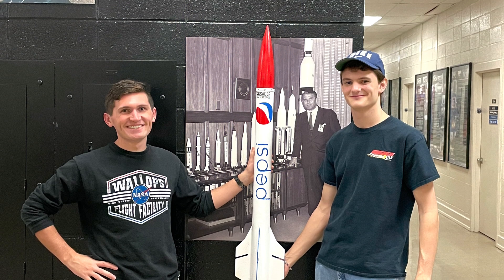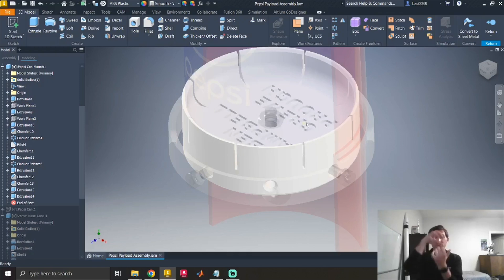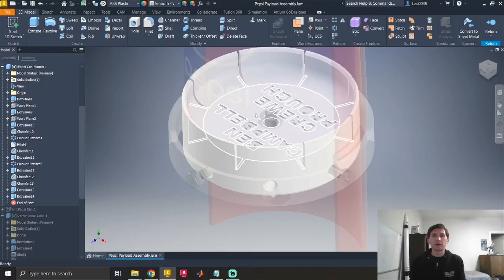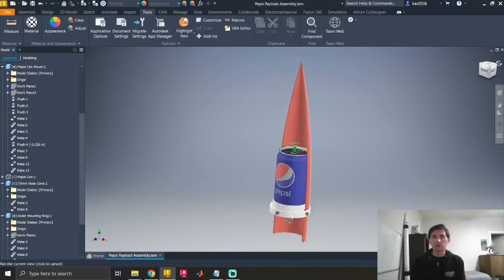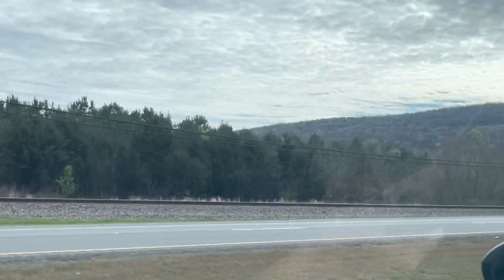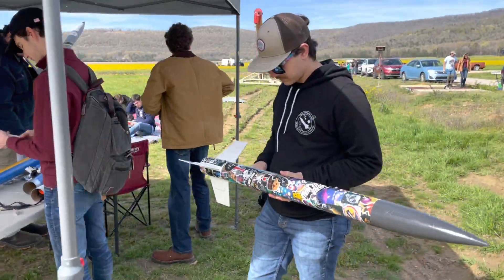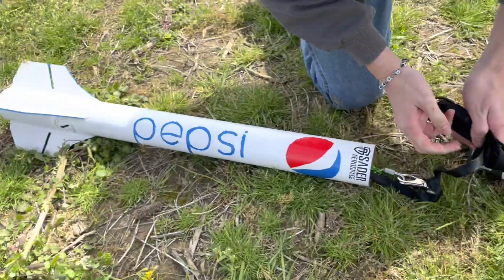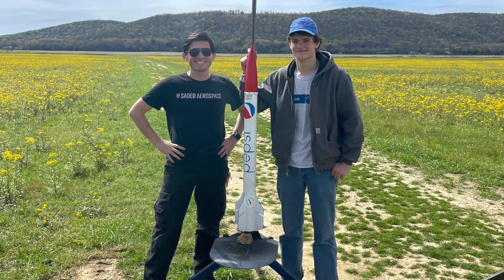300 MPH PEPSI - The Launch of the Pepsi Rocket (March 11, 2023)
Got to fly a can of Pepsi on a high power rocket with a friend of mine! The Pepsi Rocket was launched at HARA's Jackson 5 Field near Huntsville Alabama, flying on an Aerotek H100W-14A motor, AND was used as a certification flight! This is a recap of the process from concept to launch and recovery for the project. Everything flew successfully!

Songs used in video (you know I had to do it):
Saint Pepsi - Cherry Pepsi
Saint Pepsi - Enjoy Yourself
Saint Pepsi - Mac Tonight
Saint Pepsi - Better